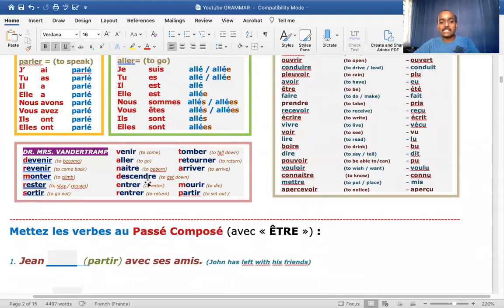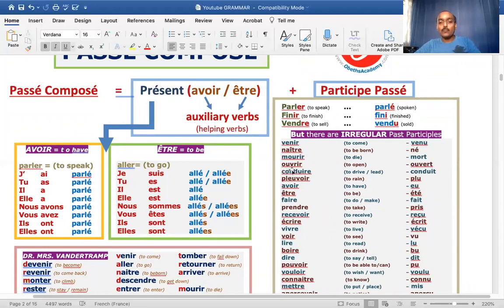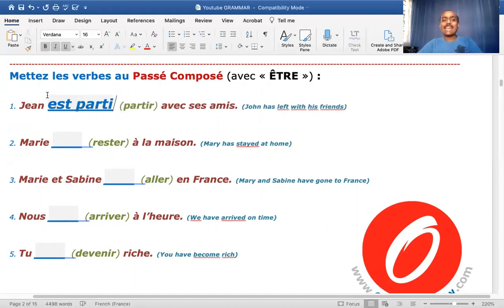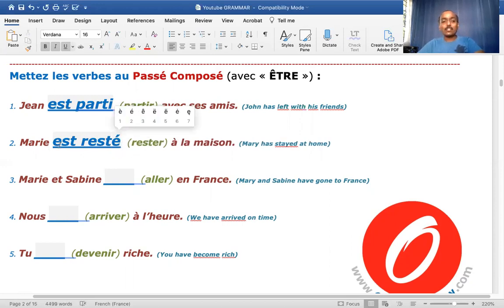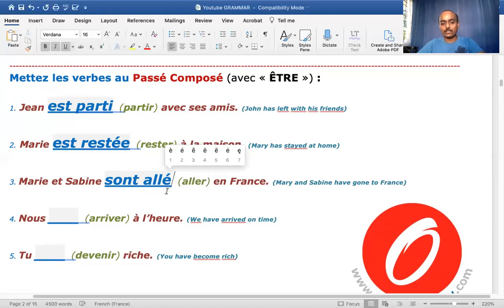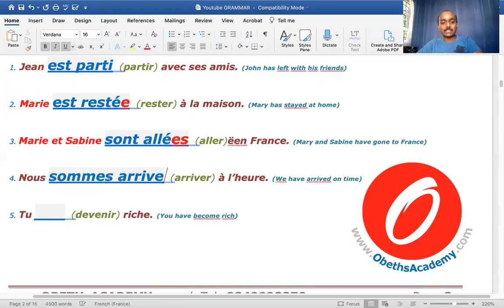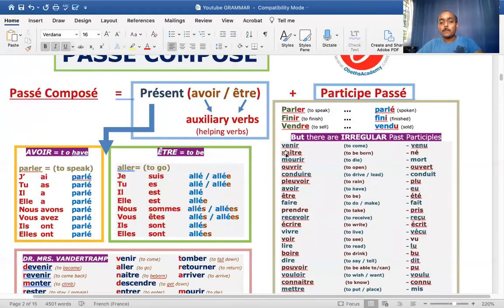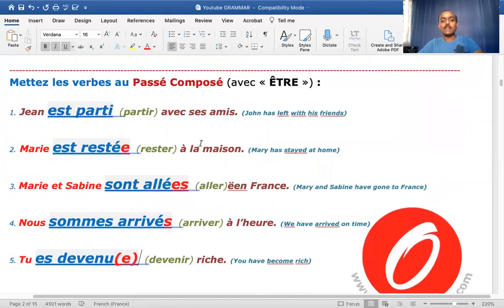PASSÉ COMPOSÉ avec « ÊTRE »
In this video, OBETH JEBAKUMAR has explained how to conjugate the FRENCH Verbs in "PASSÉ COMPOSÉ" Tense (with ÊTRE). Merci beaucoup.